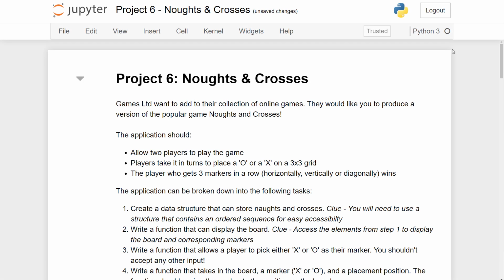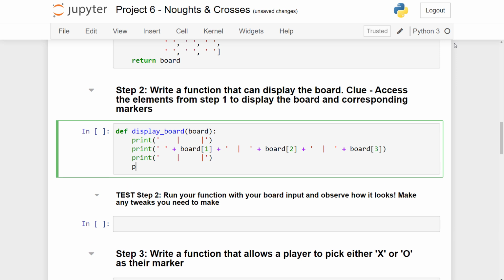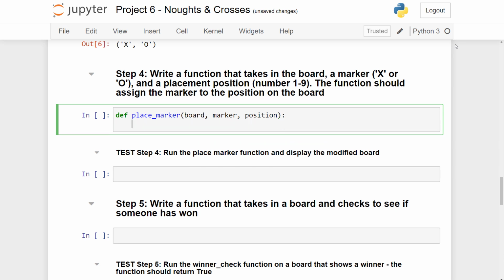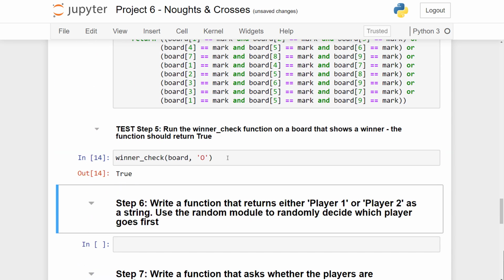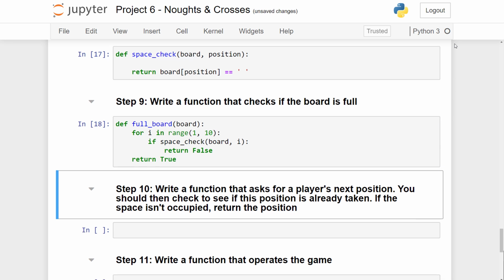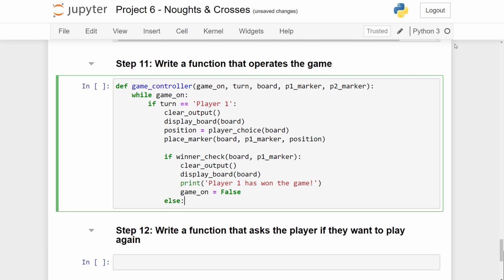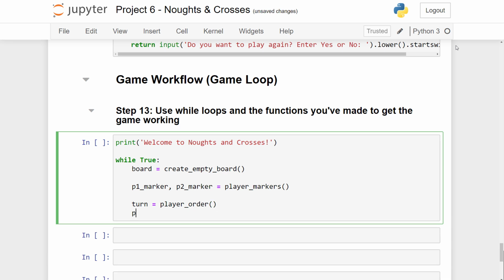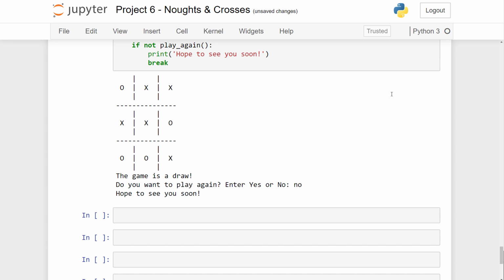Python Day 104: Noughts and Crosses Game Solution Step by Step!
In this session, you will explore the complete solution to the Noughts and Crosses project, also known as Tic Tac Toe, in Python.

You will walk through the implementation step by step, using lists, functions, loops and conditionals to build a fully interactive two player game. This project brings together several important Python concepts and shows how they can be applied in a practical coding challenge.
Today, you will learn how to create the game board, manage player turns, validate moves and check for winning conditions using clear Python logic.

By the end of this lesson, you will have a stronger understanding of how to structure interactive games and combine multiple Python concepts into a complete working project.

• How to build a Noughts and Crosses game in Python
• How to use lists to represent the game board
• How to use functions to organise your code
• How to use loops to manage the game flow
• How to use conditionals to check moves and outcomes
• How to build a fully interactive two player game

Working through this project helps you:
• Reinforce key Python programming fundamentals
• Improve your understanding of lists and functions
• Practise structuring interactive applications
• Strengthen your problem solving and logic skills
• Gain confidence building complete Python projects
Projects like this are essential because they help turn individual programming concepts into practical coding ability.

• Beginners building practical Python projects
• Learners practising lists, functions, loops and conditionals
• Students improving their coding confidence
• Anyone interested in creating classic Python games
• Viewers who enjoy step by step coding walkthroughs

🔥 Build a Fully Interactive Python Game
This session is another important step in your Python learning journey.
By building Noughts and Crosses, you will see how Python can manage a board, handle turns and create a complete two player game experience.

👉 Comment if you added your own improvements to the game